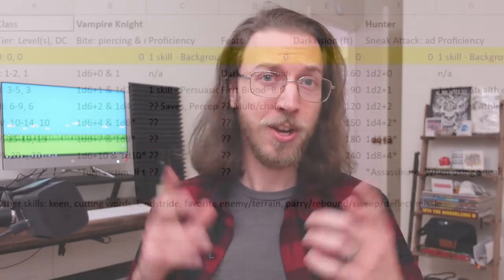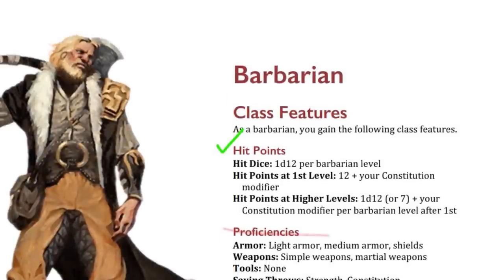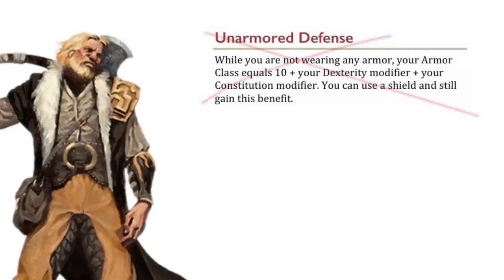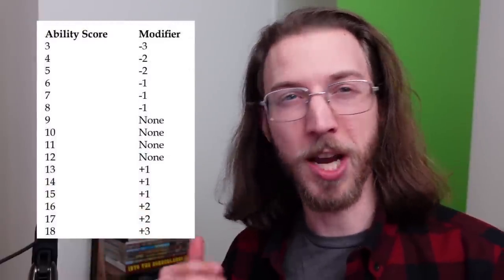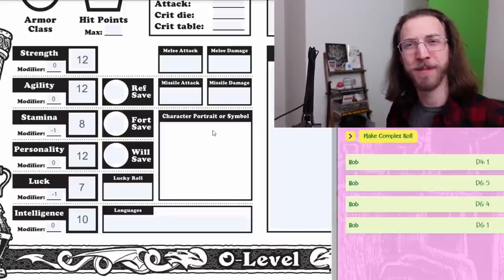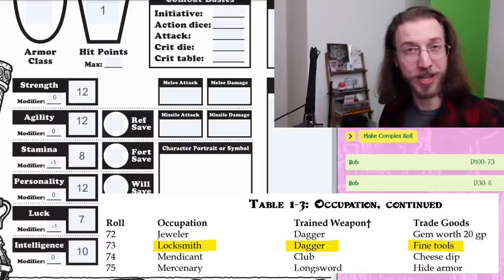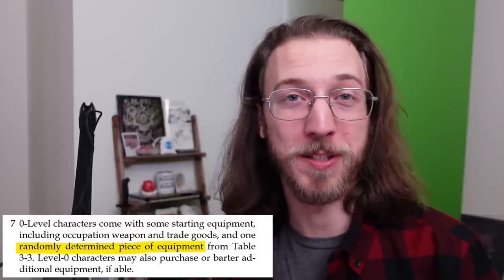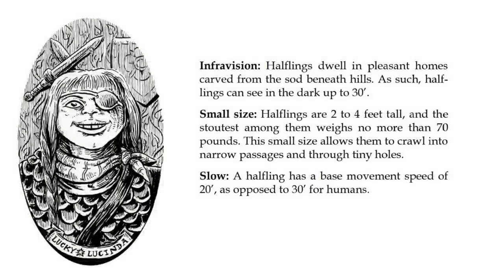Why YOU Should Try LEVEL ZERO in 5e & DCC!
Here's WHY & how to build level zero player characters for 5e and Dungeon Crawl Classics! ▶️ More below! ⏬

Thank you for all your support, and keep building :D

00:00 what are character levels anyway?
00:18 sponsor: my 5e/DCC monster for Goodman Games
01:22 why I love level zero in dnd and dcc!
02:15 lessons from my first level 0 PC
04:03 how I ran level 0 as a new DM!
04:46 my new method for 5e level 0
07:01 how DCC mastered level zero
11:38 other important steps for dcc characters
13:01 the cool announcement!